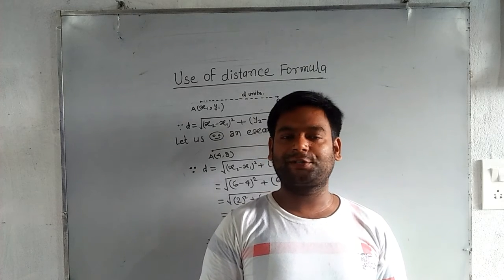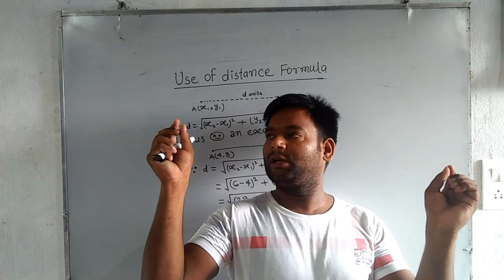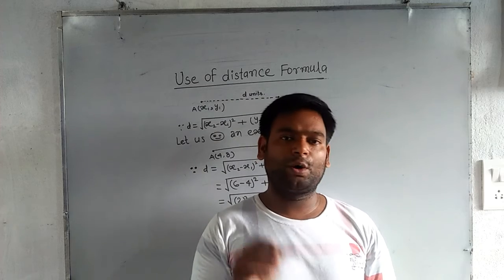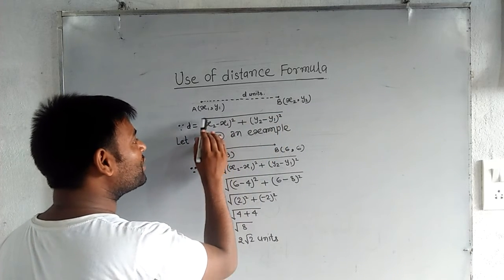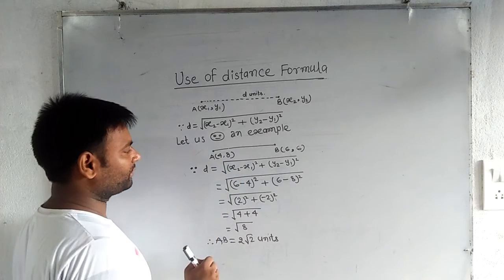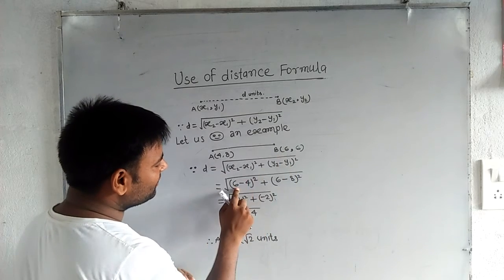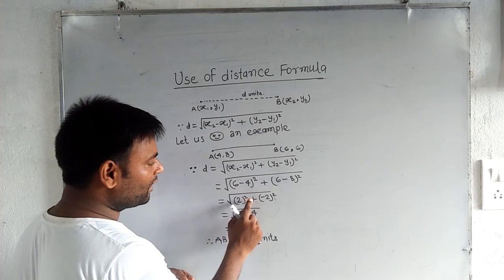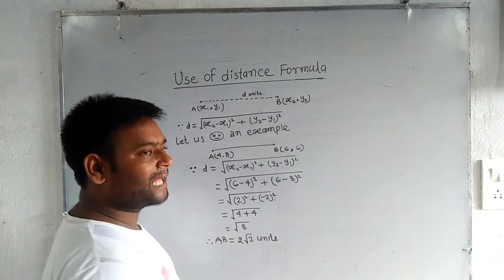Distance formula analytical geometry cbse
welcome to 💐
nirala edu point
deer student it my first attempt for cbse it may helpful to you👍
here is distance formula
and it's use
if you really like it then
I will upload the next vidio for you👌👌👌